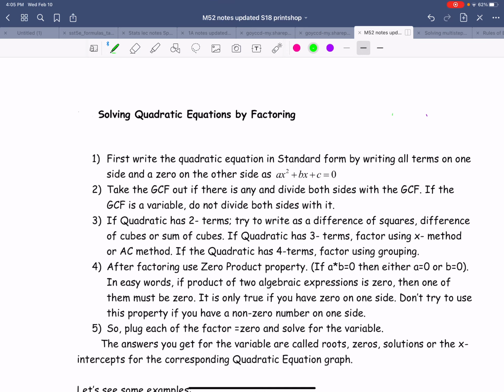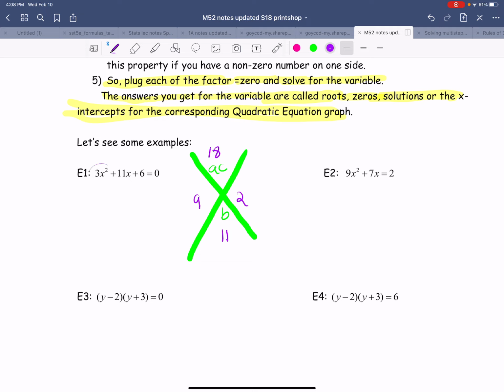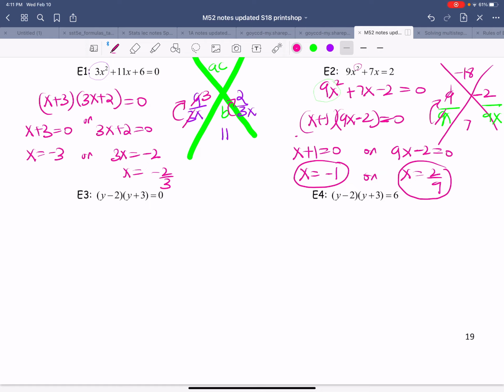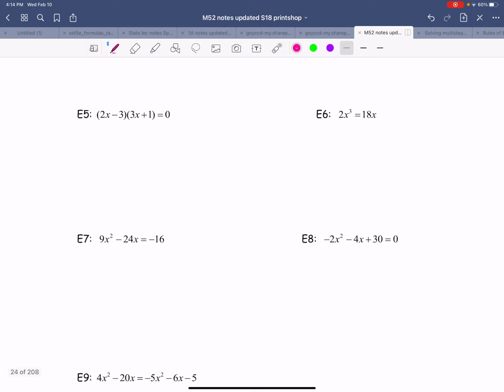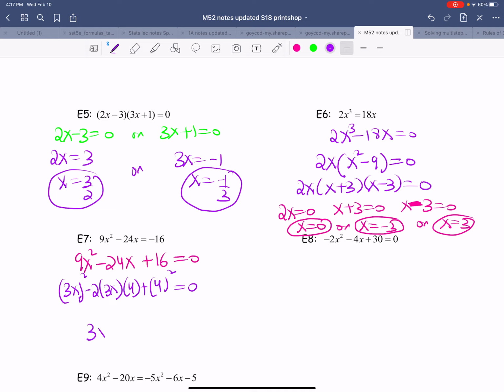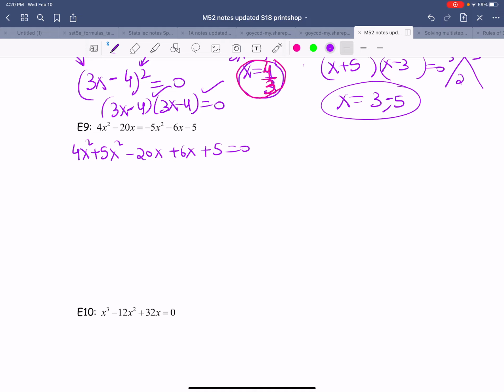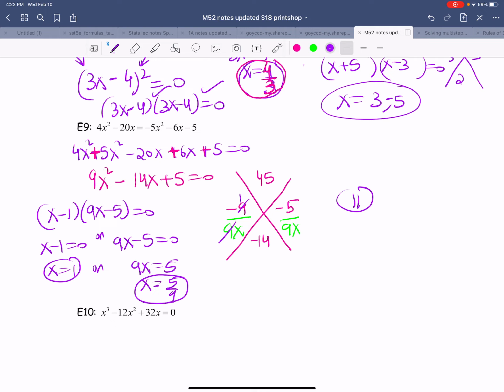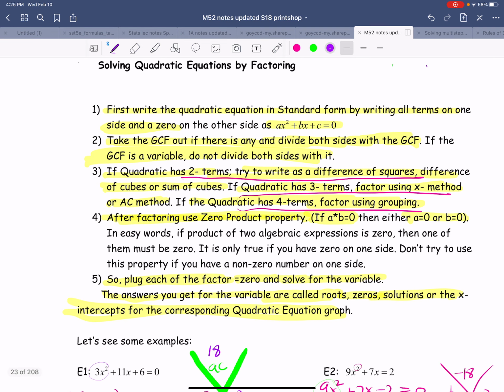solving quadratic equations by factoring